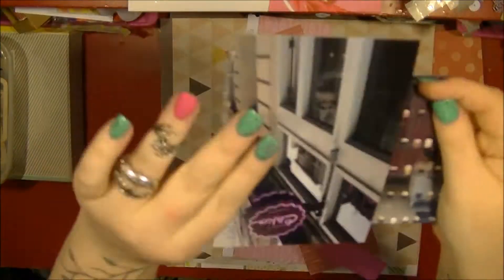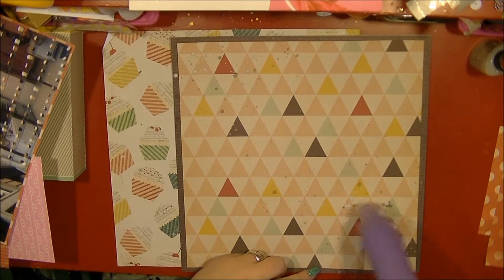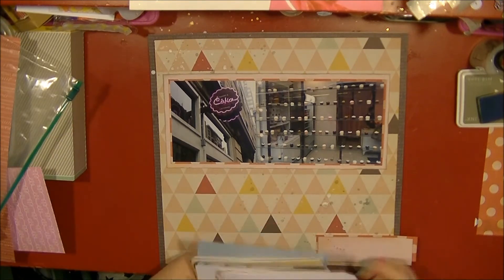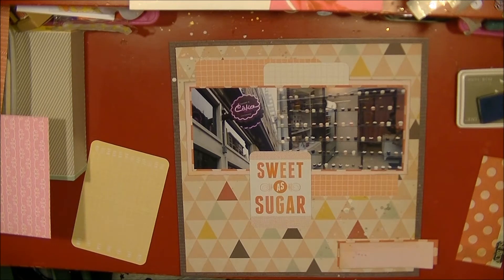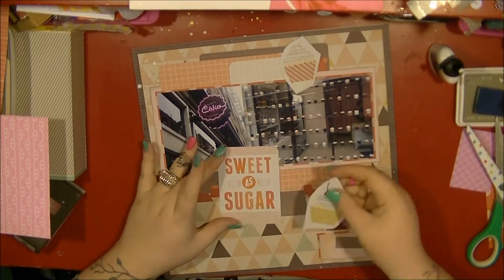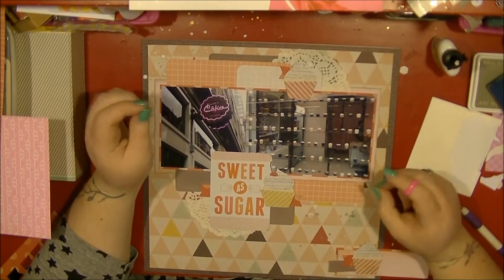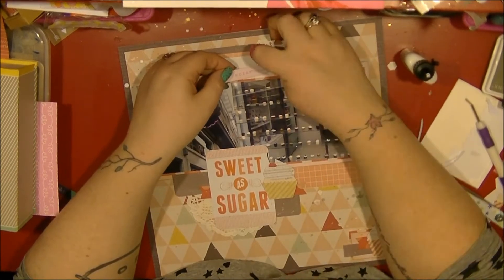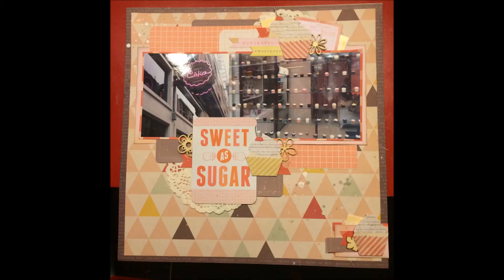Scrapbooking Process Video 47 Sweet as Sugar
Back with LO 67 of 2014.